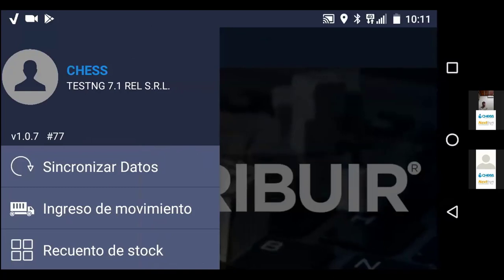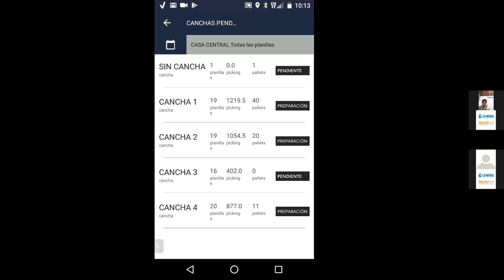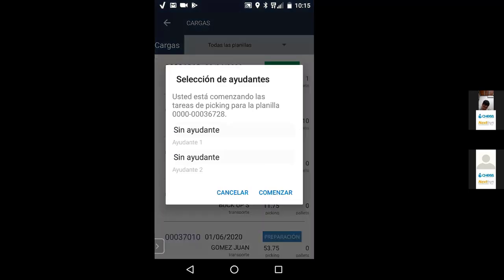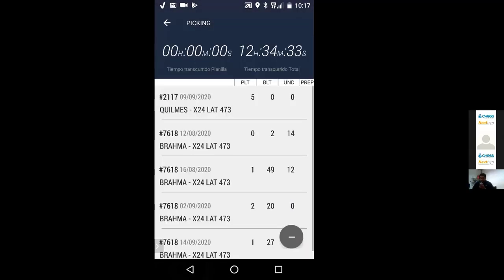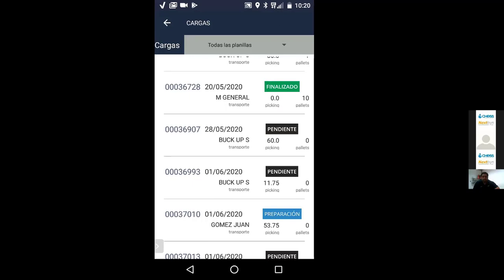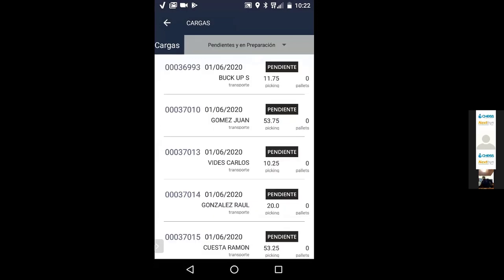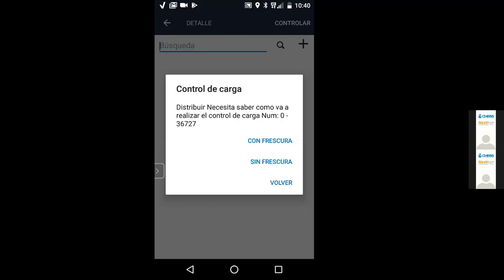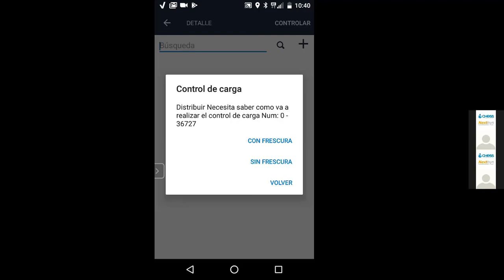22-07-2020 Deposito Mobile - Picking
Capacitación brindada el día 22 de junio por Mauro Fossati , para Chess Desarrollos Informáticos.